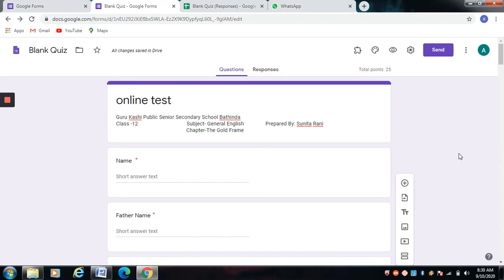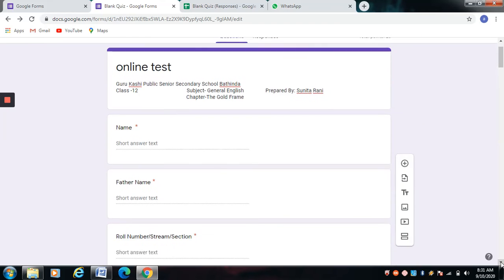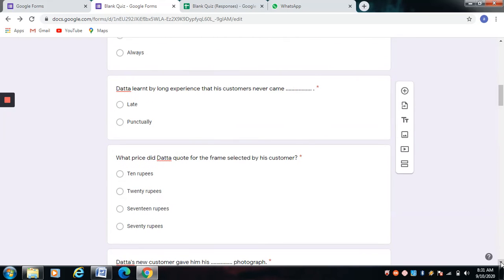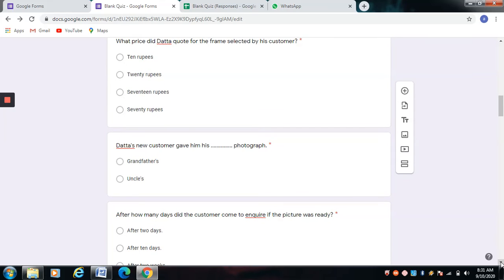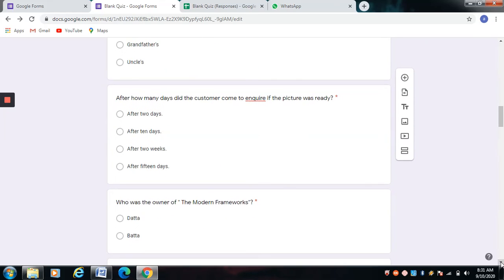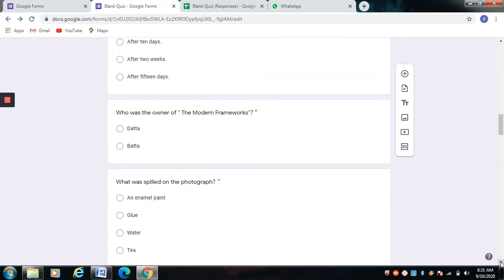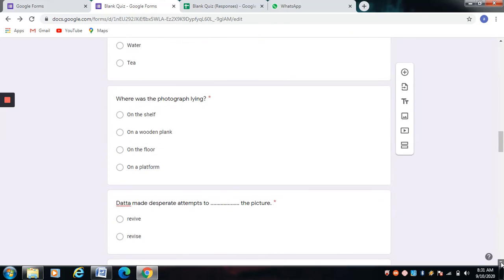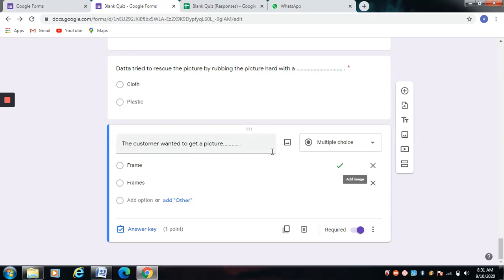The Gold Frame Online test by Sunita Rani